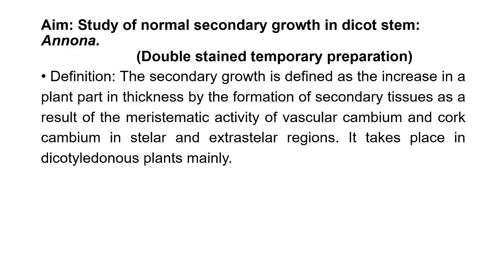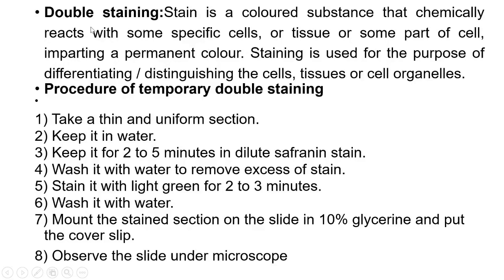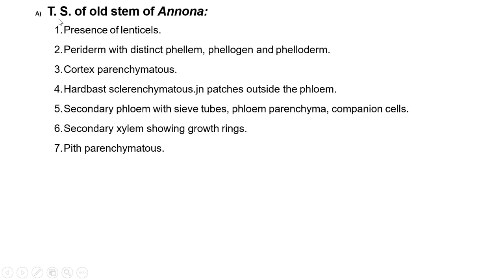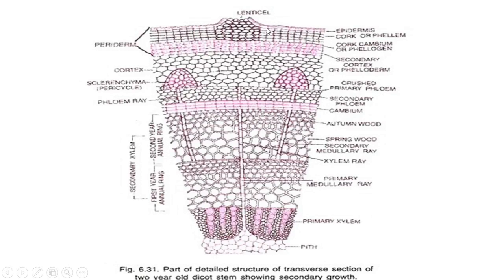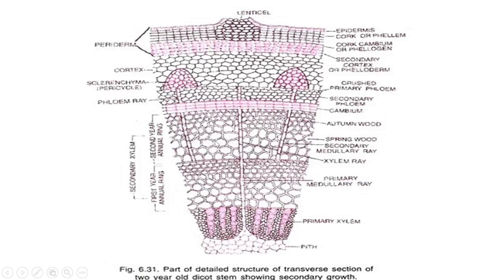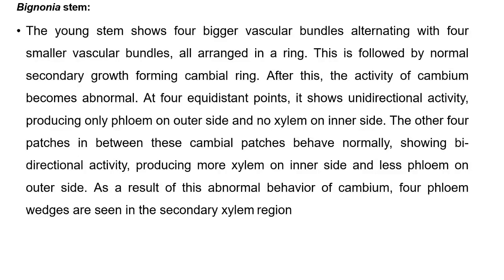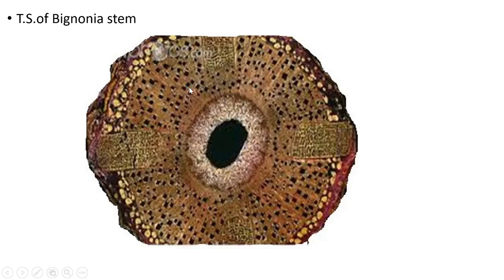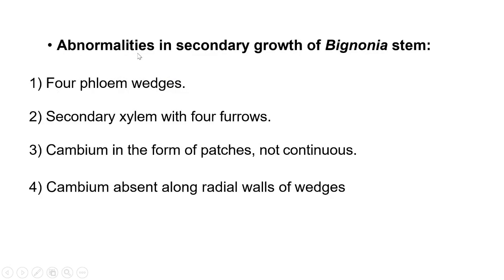S.Y.B.Sc. Botany Practical Normal and abnormal secondary growth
Practical based on BO 241 and
BO 242  SEM II  Normal and abnormal secondary growth. T.S. of Bignonia and Dracaena stem.